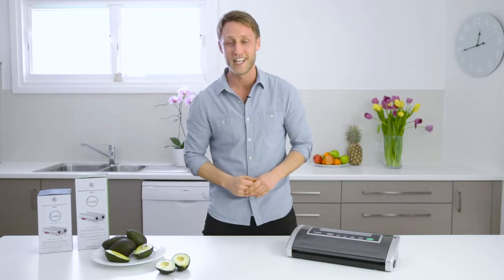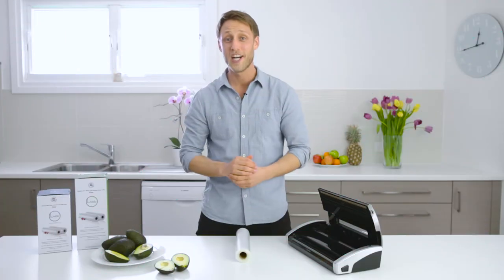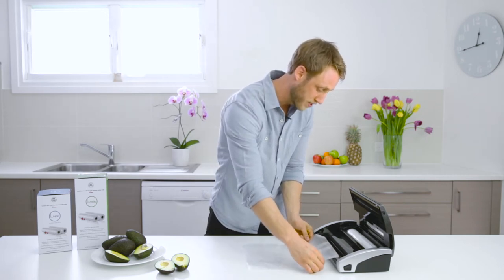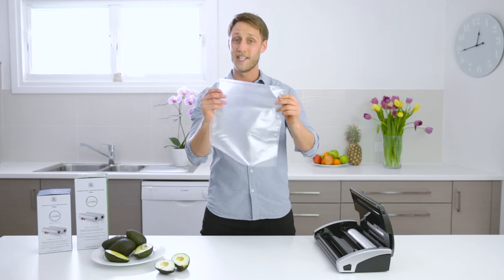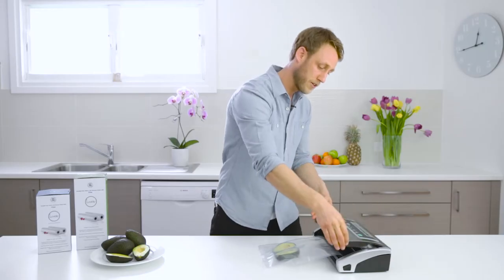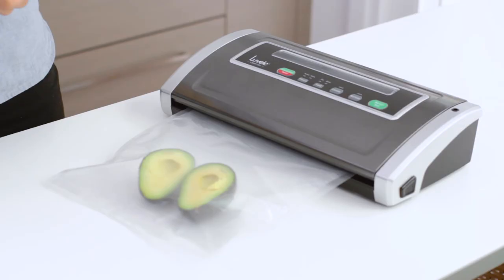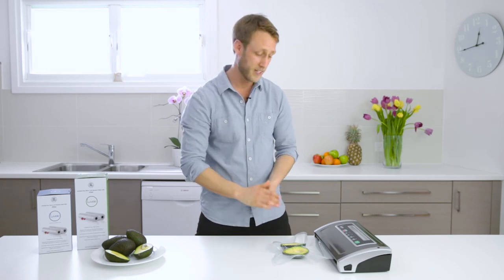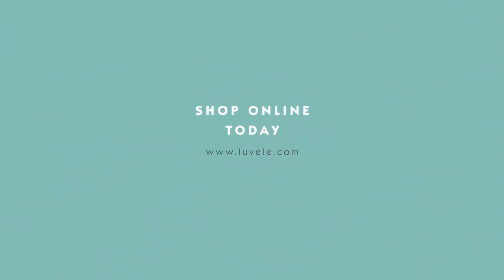Luvele Supreme Vacuum Sealer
We hope you enjoy our Luvele Supreme Vacuum Sealer demonstration with Joe :))